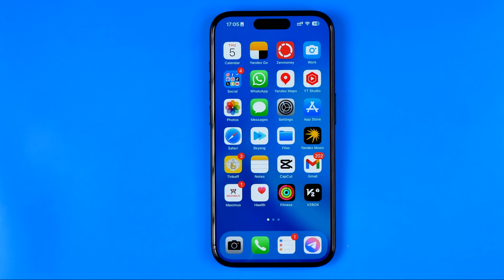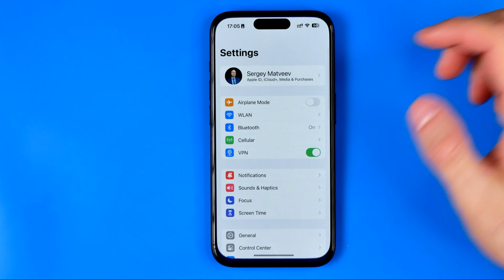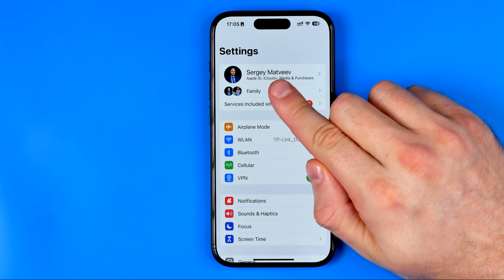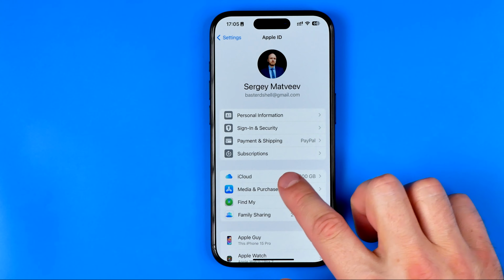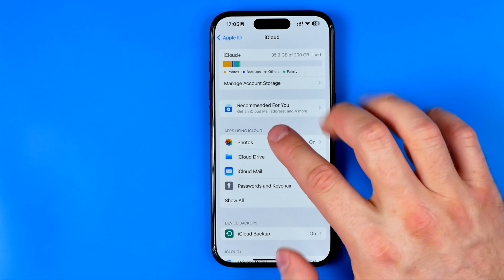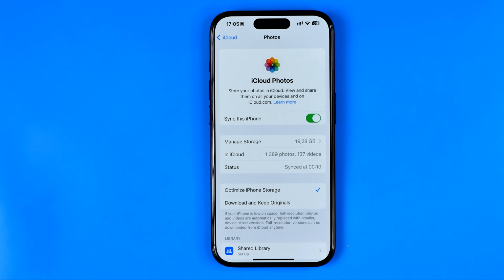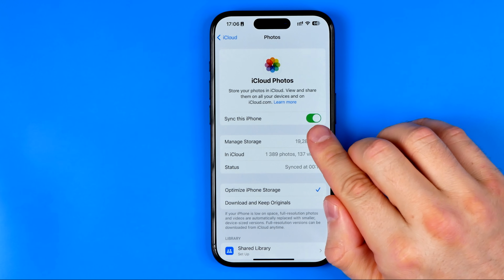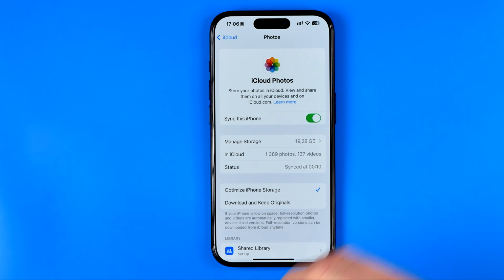How to Move Photos From iCloud to Phone Storage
Here's how to move photos from icloud to phone storage! In this video I will show you how to move photos from icloud to iphone storage. Be sure to watch the video to the very end. You will learn how to move photos from icloud to internal storage of your iphone. That's easy and simple to do!